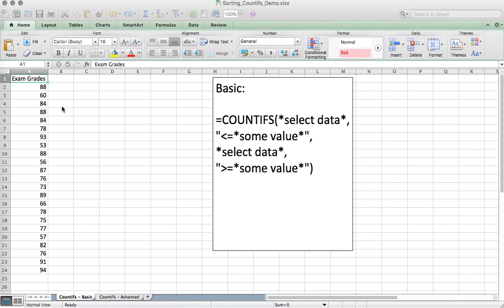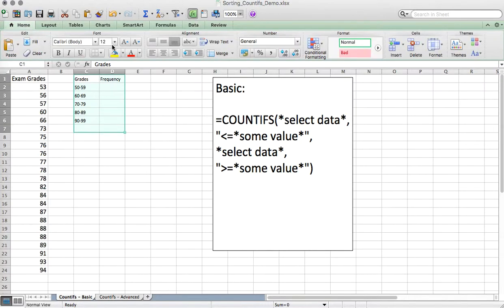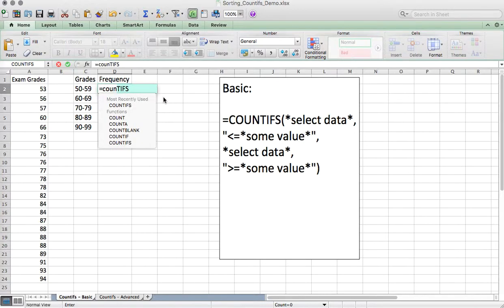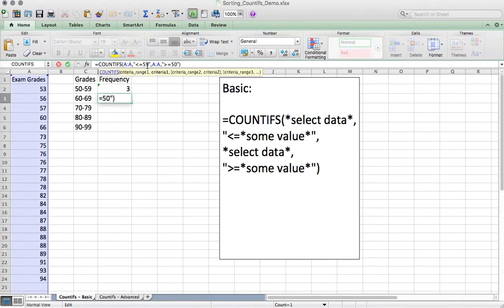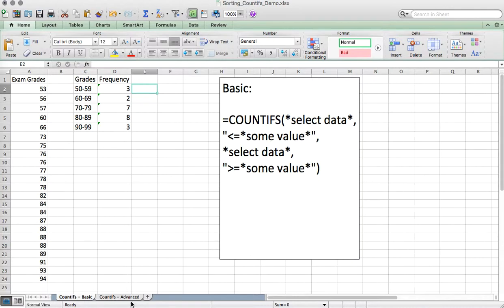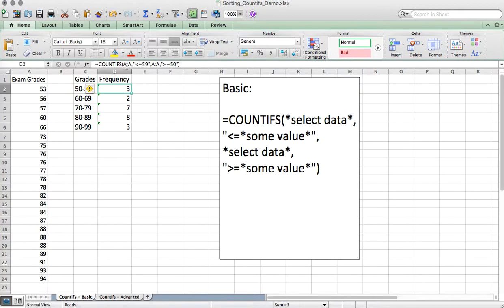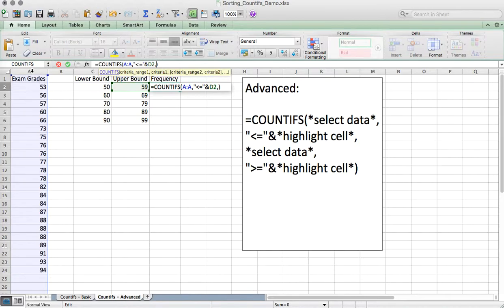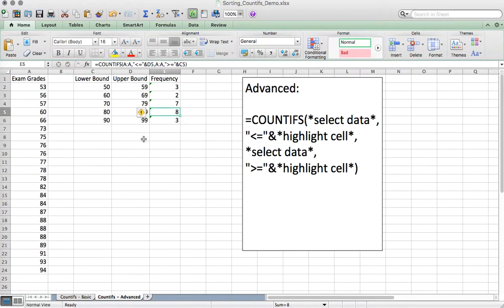Excel: Data Sorting & COUNTIFS Demonstration